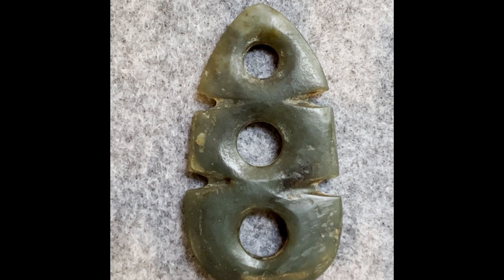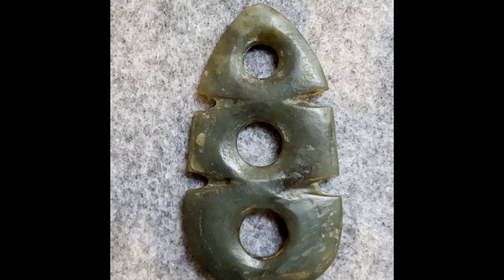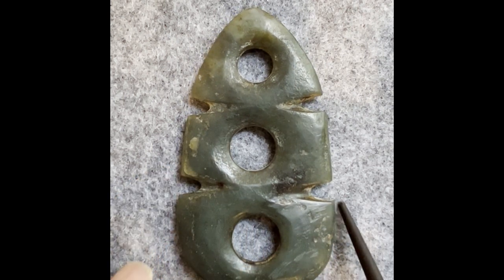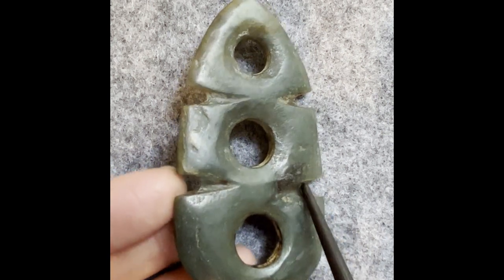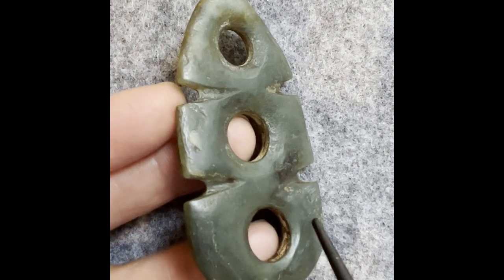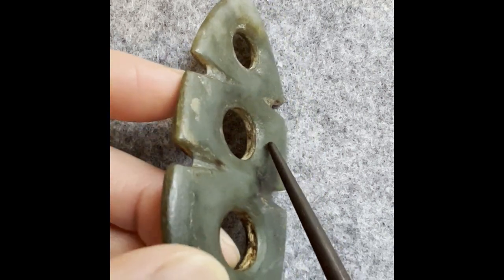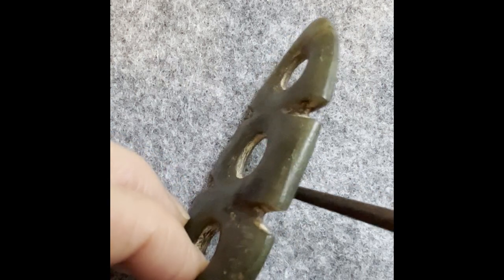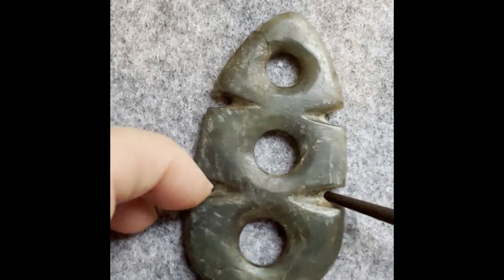Unlocking the Secrets of Hongshan Jade - Episode 9: The Beauty of Geometric Designs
In this episode, our exploration of the captivating world of Hongshan Jade continues, but this time, we turn our attention to the remarkable geometric concepts that the Hongshan culture possessed, even surprising us with their existence five thousand years ago. The revelation that Hongshan people already had a sophisticated understanding of geometry is truly remarkable.
The centerpiece of this episode is a jade artifact consisting of three interconnected sections, each featuring a remarkable centered hole. Beginning with the lowest section, which boasts a stable half-round design, we then move to the center section, characterized by a rectangular shape, and finally, we reach the top section, which takes on a triangular form. The well-balanced and intricately designed pendant serves as an exceptional example that offers a glimpse into the advanced and sophisticated culture of the Hongshan people.
Join us as we embark on a journey into the diverse and enigmatic world of Hongshan Jade, where we uncover the surprising realm of geometric designs. These artifacts shed light on the Hongshan culture's profound understanding of aesthetics and their ability to create intricate and meaningful works of art.

Recommend books

Guyu Xinquan  By Deng Shuping published by National Palace Museum ISBN 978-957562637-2

Chinese Jade By Jessica Rawson ISBN 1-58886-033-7